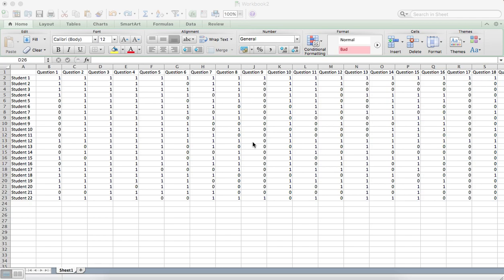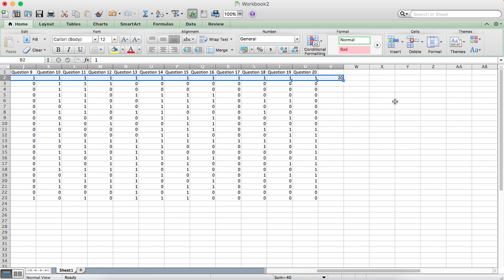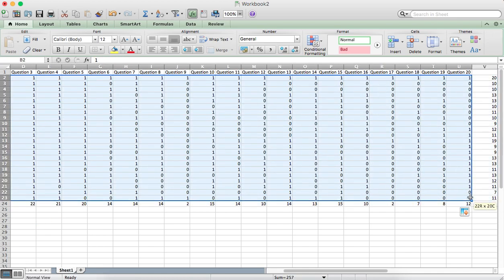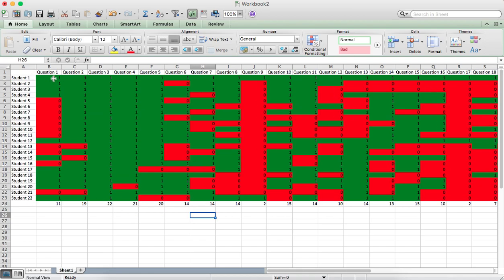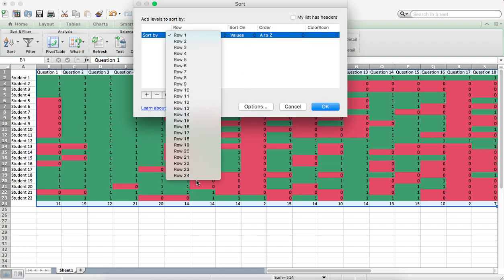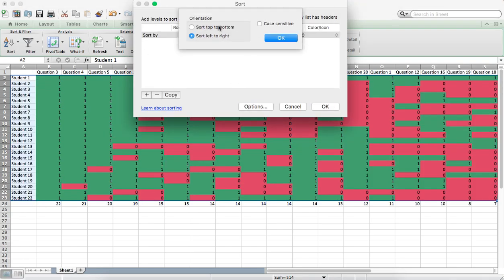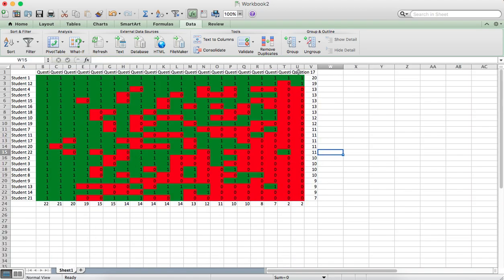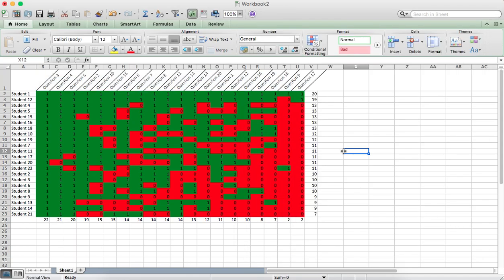Guttman Chart in Excel on Mac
This is a short tutorial on how to make a Guttman Chart in Excel on a Mac.